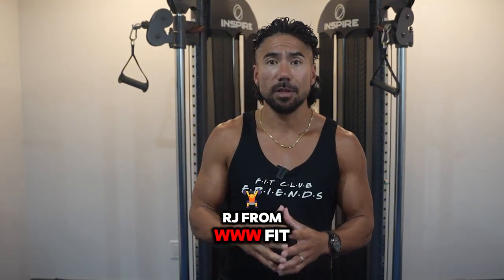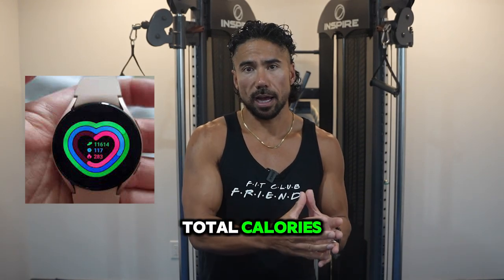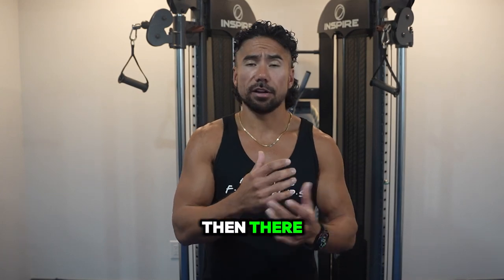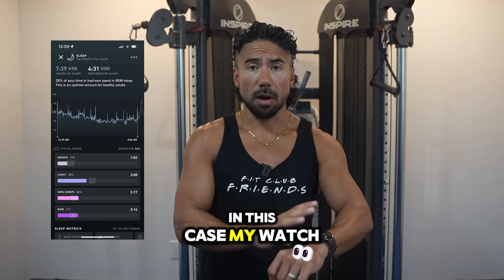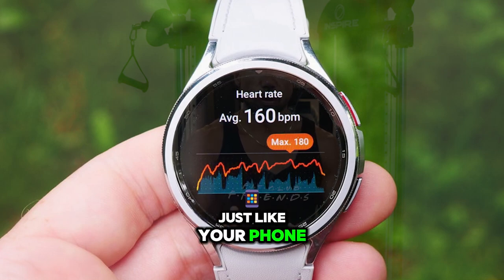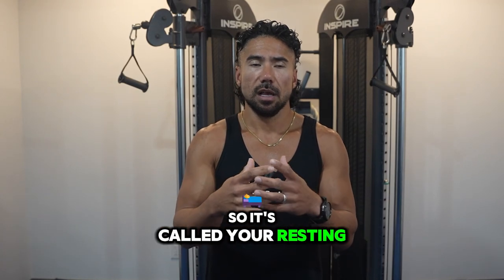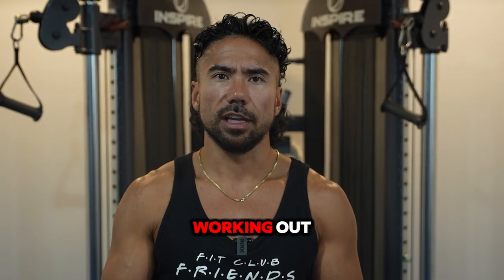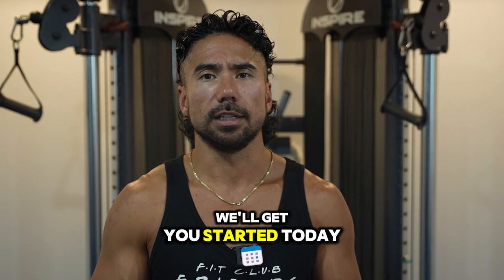What's the Difference Between Total & Active Calories? 🤔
Ever wonder why some calories matter more than others? 🤷‍♂️

In today’s video, I'm diving into the difference between total calories and active calories.

🤓 You’ll find out:

Why knowing your total calories is key to achieving your goals.

How active calories play a role in weight management and fitness.

Which one you should focus on for your specific goals!

It's time to take the guesswork out of calorie counting and start using this info to your advantage. 🙌

So, are you team total calories or active calories? Drop a comment and let me know! 👇

And here’s a small challenge: track your total and active calories for one day and see the difference! 📊💪

Kickstart Workout Challenge 5 days for $5
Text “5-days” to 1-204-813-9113